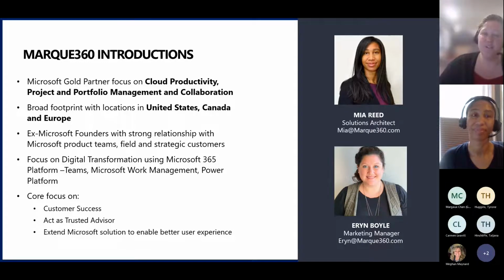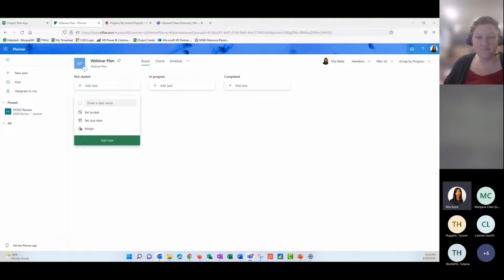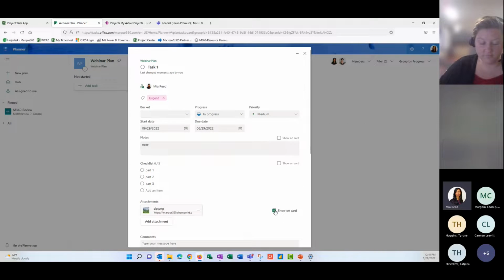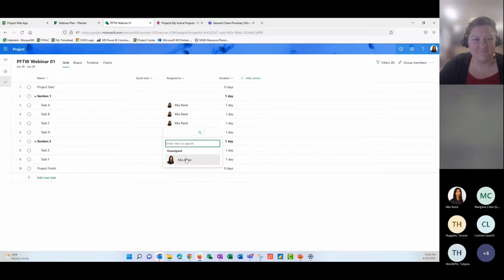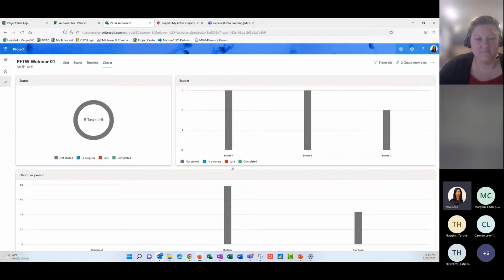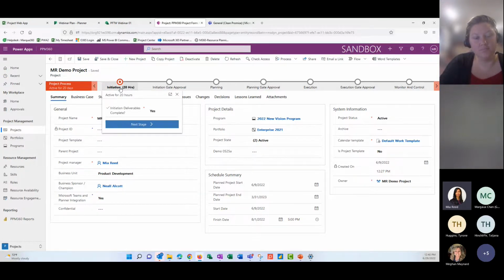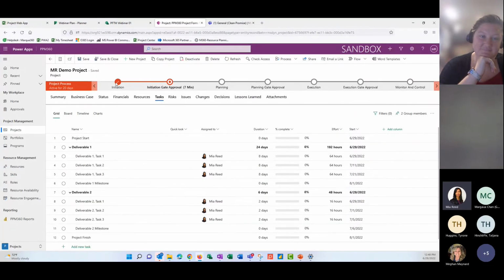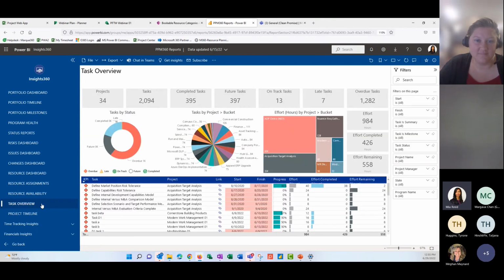Project Planning with Microsoft: Planner vs. Project For The Web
Planner is a great tool for very simple, light task management. But what happens when you need to add more tasks, details, and people to your projects? That's where Project for the Web is invaluable. We will show you all the functionality of Project for the Web and how similar the UI looks to Planner for ease-of-use and company-wide adoption.

In this webinar, you will learn:
-When to use Project for the Web vs. Planner
-Additional functionality in Project for the Web
-Project for the Web Collaboration with Teams

There are many tools Microsoft provides for managing your work. Learn which one will work best for you!